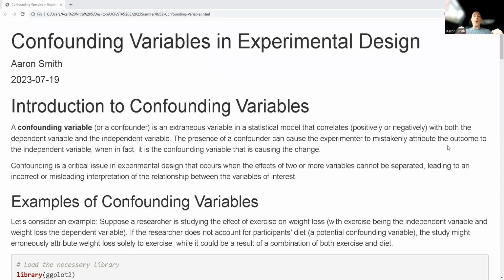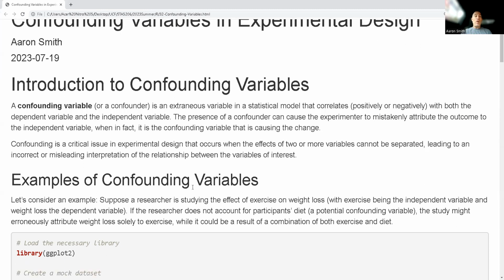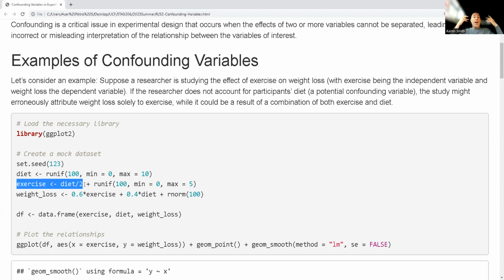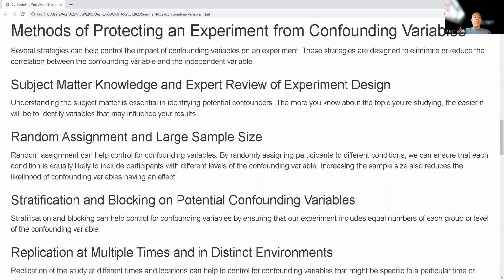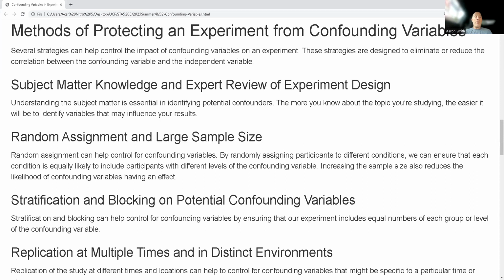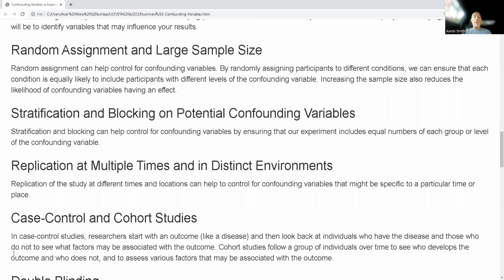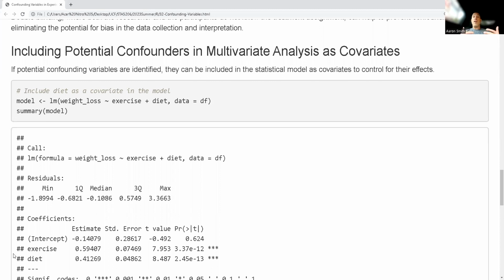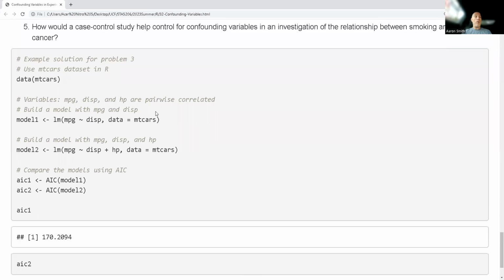32 Confounding Variables in Experimental Design